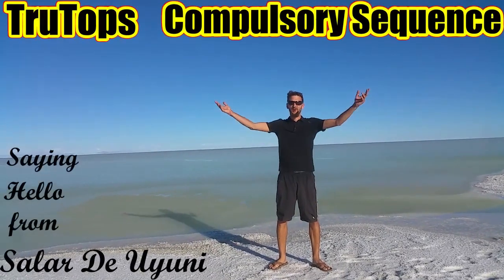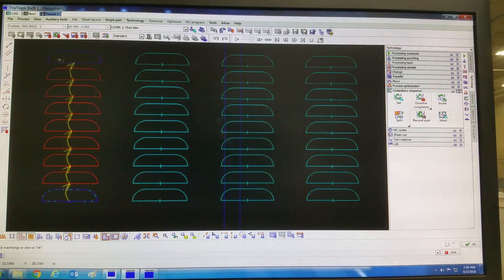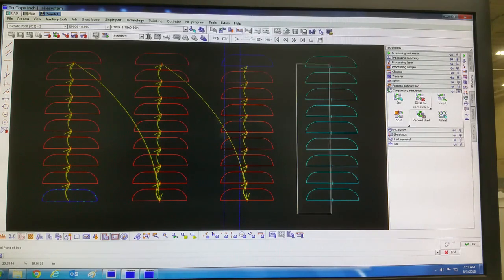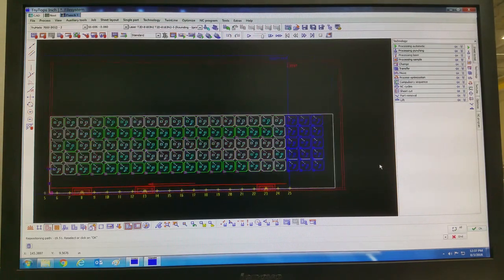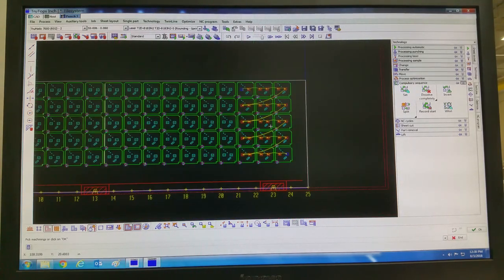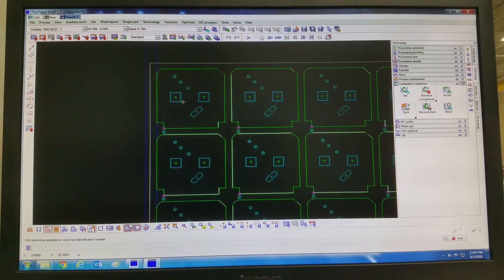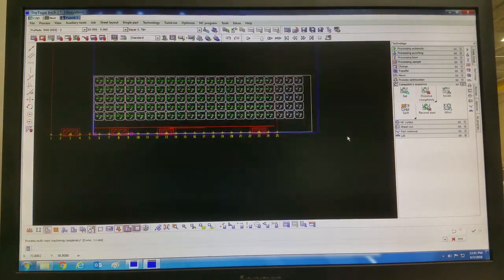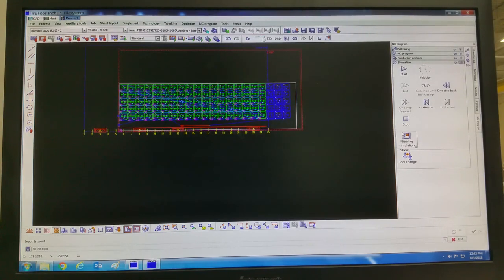TruTops - How to do Compulsory Sequence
This video is a cnc machining tutorial about how to do successfully compulsory sequence in TruTops software. Compulsory sequence for a program for Trumpf Trumatic punch press machines.

If you have any comments or questions, please write them bellow.
Petr